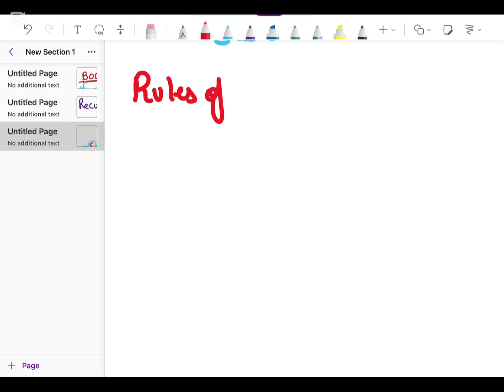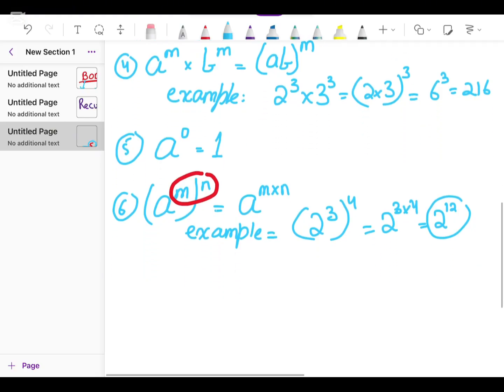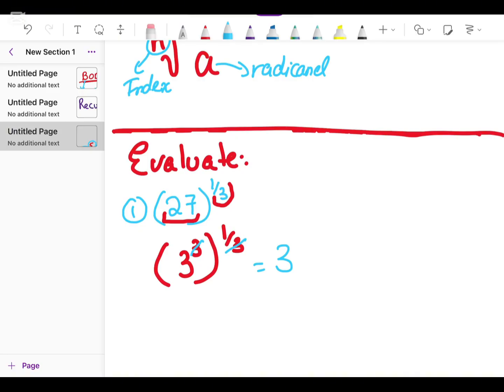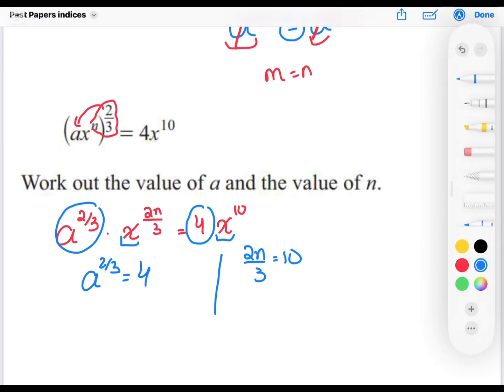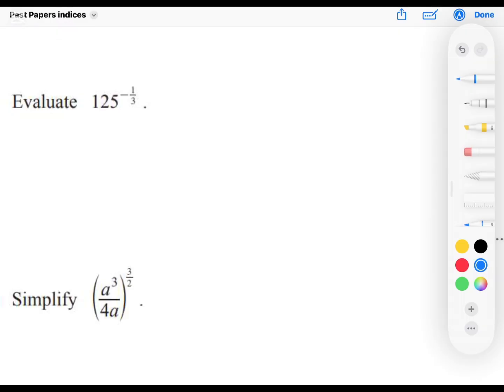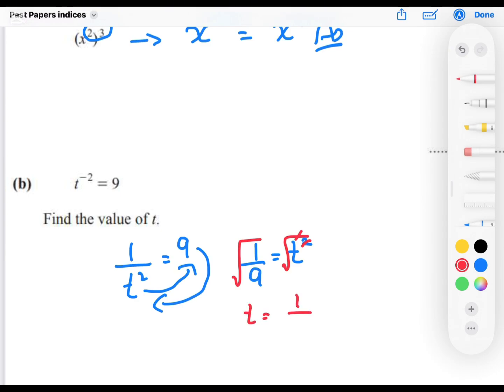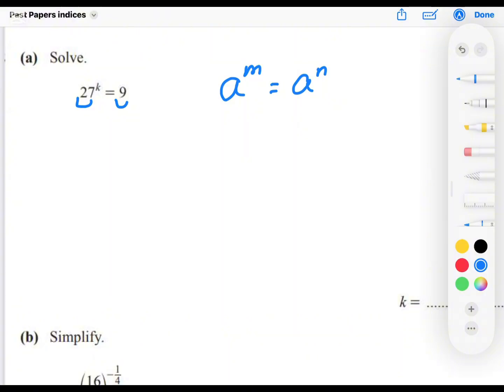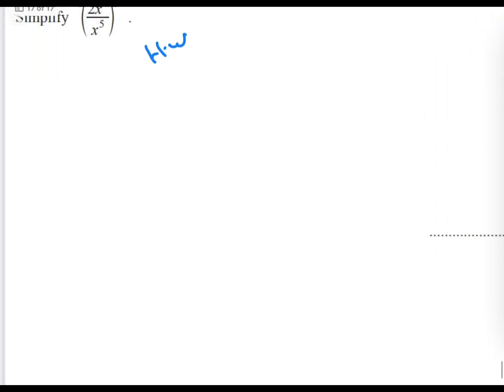" INDICES" , Concepts + Past Papers | IGCSE/O LEVEL Mathematics| Syllabus 2025-27